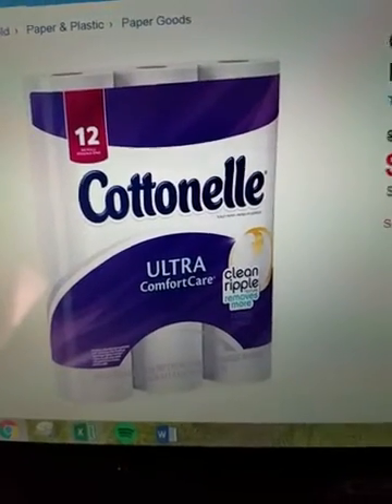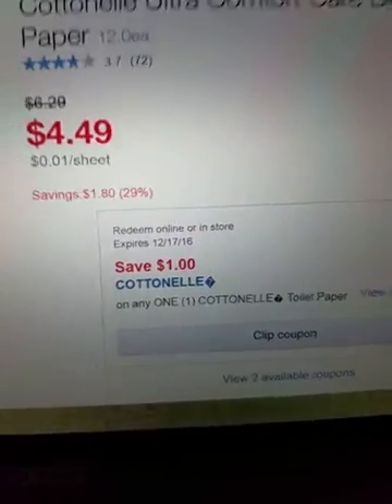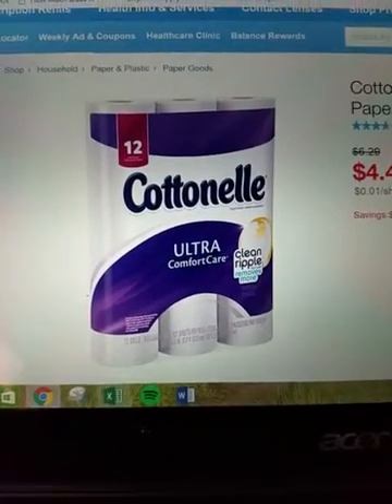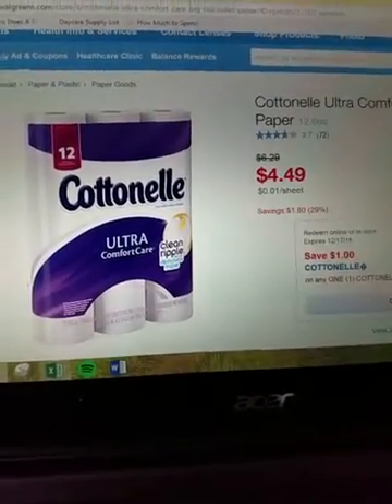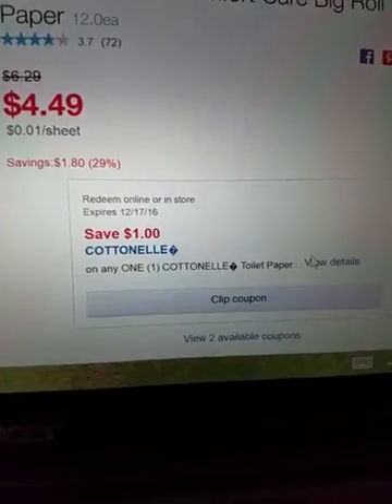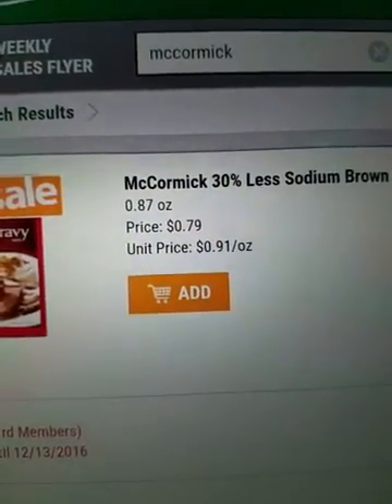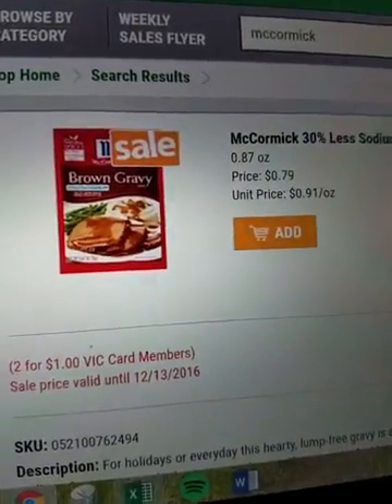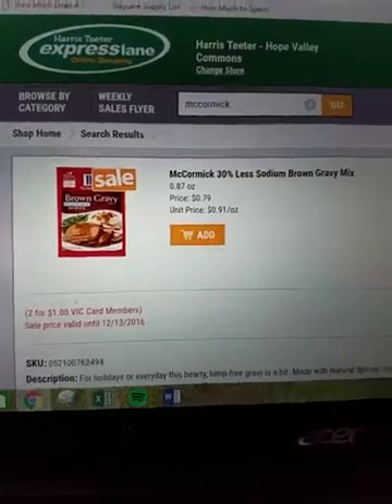CHEAP toliet paper at Walgreens and at Harris Teeter you can get a Free Movie Voucher!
At Walgreens this week you can get 12 count toilet paper for $2.49 and at Harris terter when you buy 5 Mccormick gravys you grt a free movie voucher that prints off as a catalina.